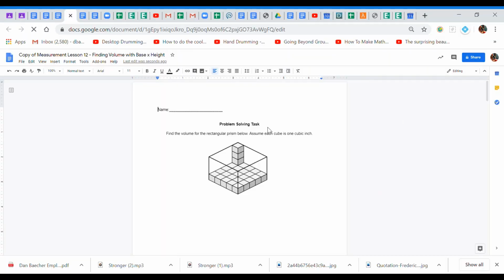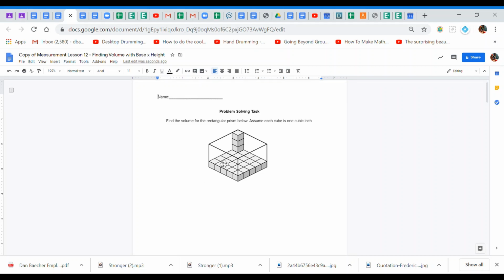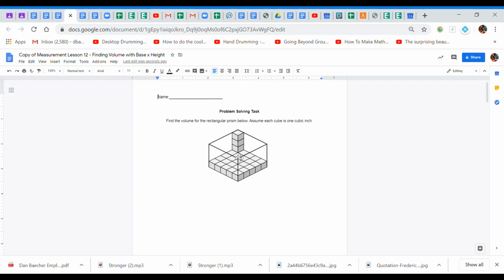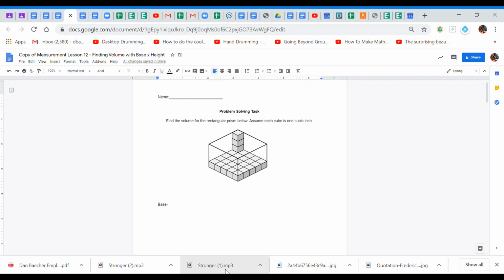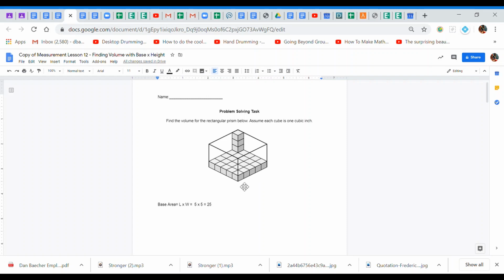Measurement lesson 12- Volume = Base time Height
This is the first in our series of shortened videos, it will solve the problem solving task for you and give you the basic information you need about the skill of the day. Please attend your teacher's zoom classes to get a full lesson on this skill!